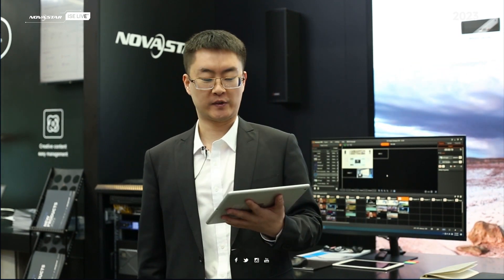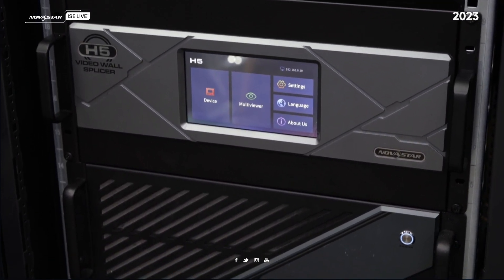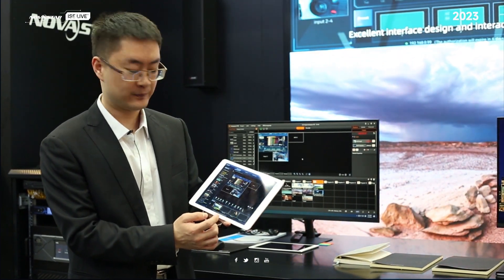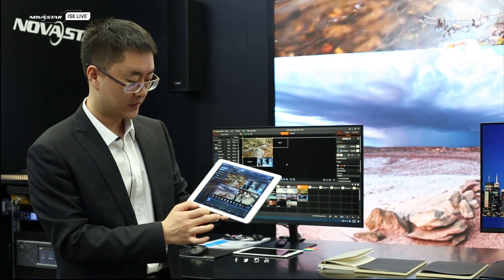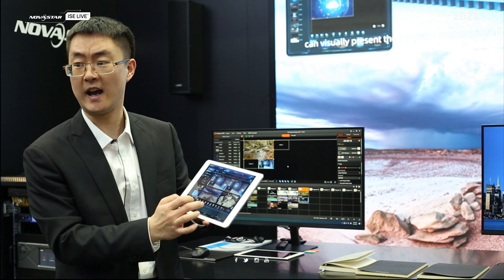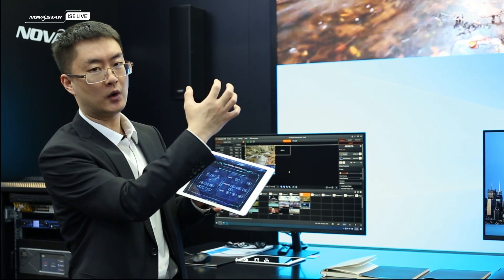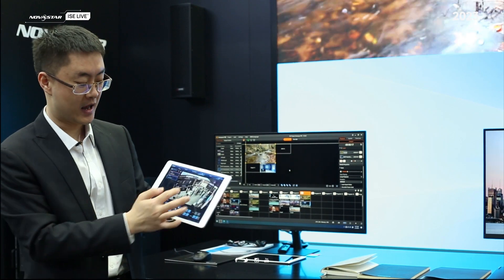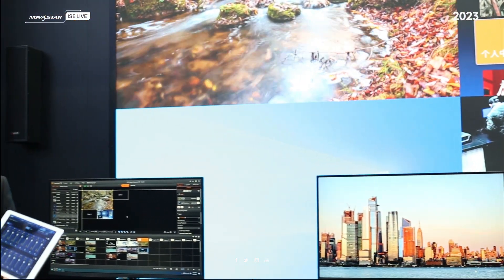NovaStar ONE STOP CENTRALIZED MANAGEMENT AND CONTROL SOLUTION (ISE 2023)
NovaStar ONE STOP CENTRALIZED MANAGEMENT AND CONTROL SOLUTION introduction at ise2023
VICP is NovaStar's brand-new visualized control platform for comprehensive management of multimedia, audio, video and environment control in various fixed installation application scenarios. Through the perfect integration of NovaStar's video wall splicer, media server, digital audio processing system and intelligent central control unit, VICP can realize all-round device management and control operations simply on a Pad or Kiosk device, such as input signal switching, preset switching, screen brightness adjustment, device powering on/off, lighting, curtains, audio, air conditioning, camera control and more.